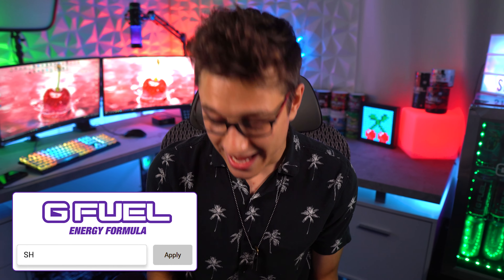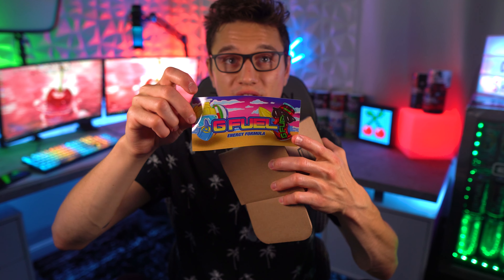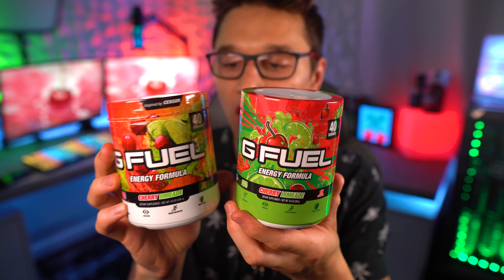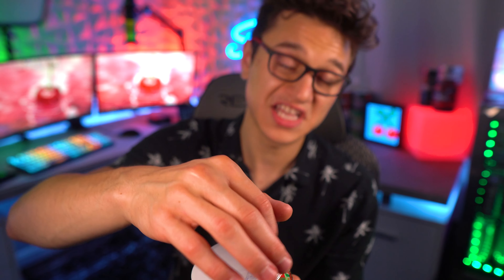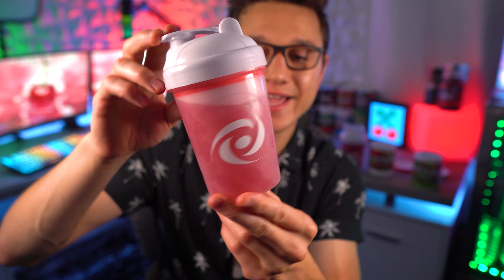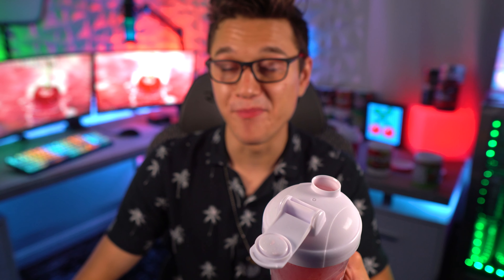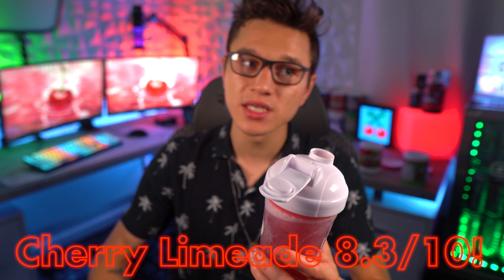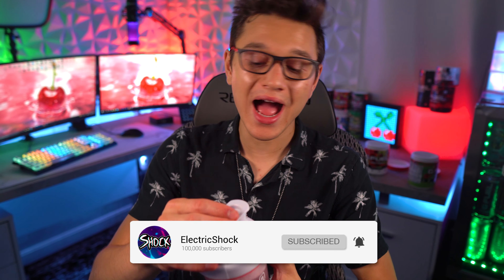Cherry Limeade GFUEL Review In 2021!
Ladies and gents today we review the restocked GFUEL flavor Cherry Limeade and see how it holds up in 2021!

►► SETUP GEAR

Timestamps:

0:00 - 1:11 Intro & Code Shock Info!
1:11 - 1:34 Unboxing
1:34 - 2:38 Tub Overview & Label
2:38 - 3:43 Comparing To The Old Tub
3:43 - 5:33 Opening
5:33 - 7:43 Taste Test!
7:43 - 8:48 Comparing Taste Old VS New Formula
8:48 - 10:06 Rating & Ending
10:06 - 11:50 Code SHOCK Thank YOUS!